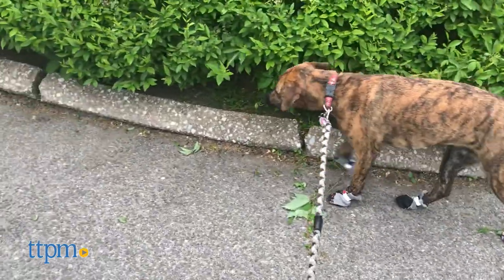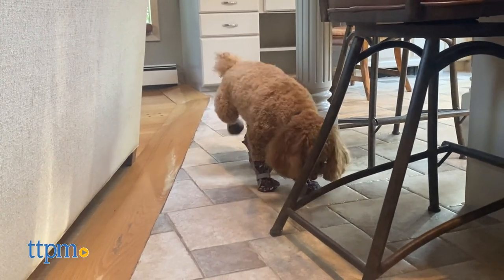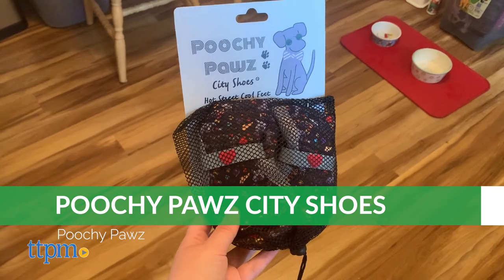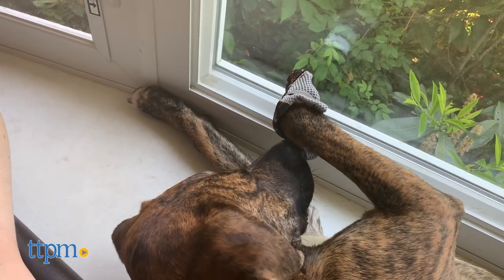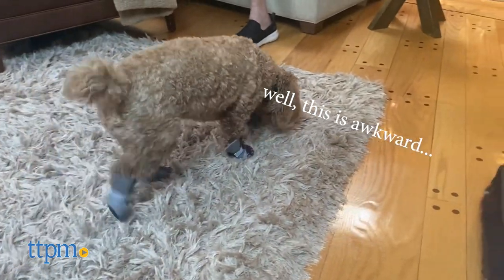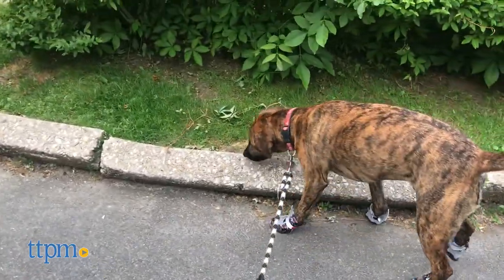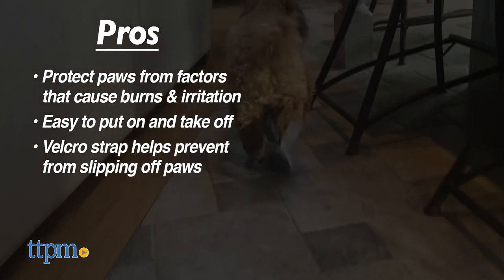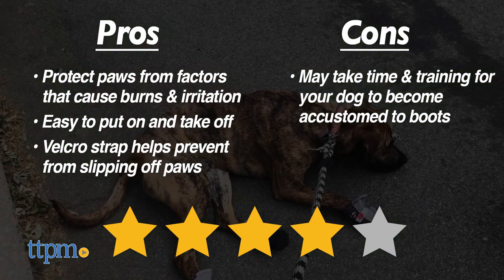Funny Puppies Try on Dog Shoes for the FIRST Time Ever! Poochy Pawz City Shoes Review | TTPM Pet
Dog boots aren't just for the cold! Today the TTPM dogs DJ and Dewey try out the Poochy Pawz City Shoes, perfect to beat the summer heat. See how to use them in this video review! For full review and shopping info

Product Info: Summer is just around the corner and these City Shoes can help shield your pup's paws from hot surfaces such as pavement, asphalt, and sand. They also protect from debris, dirt, grime, pesticides, and anything else on the ground that may irritate paws. The boots are made from a Lycra fabric blend, which is breathable, lightweight, and moisture-wicking. The mesh panels on the back allow air to flow through to keep your dog's feet cool. And the rubber sole on the bottom is non-slip and heat resistant. They come four in a pack, in seven sizes ranging from extra-extra-small to extra-extra-large. Poochy Pawz has a size chart so you know the right size for your dog based on their paw measurements. They even give examples of certain breeds that correspond to the different sizes. The fabric is nice and stretchy, so it's easy to just slip the boot over your dog's paw and adjust the fit using the Velcro strap. This strap helps the boots stay on securely, even if your pup is running around or chewing on the boots to try to pull them off. These would be a great option for dogs with sensitive paws, especially those that live someplace where the ground can get very hot. Not all dogs will get the hang of these boots right away. If that's the case, it may take a little time before your dog can get used to them. According to Poochy Pawz, the City Shoes are designed for maximum comfort and to allow full paw motion. The sole is thin enough that dogs can feel the ground when they are walking to help provide the security they need to feel comfortable in the shoes.